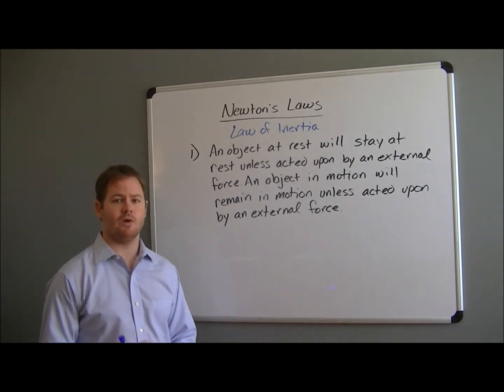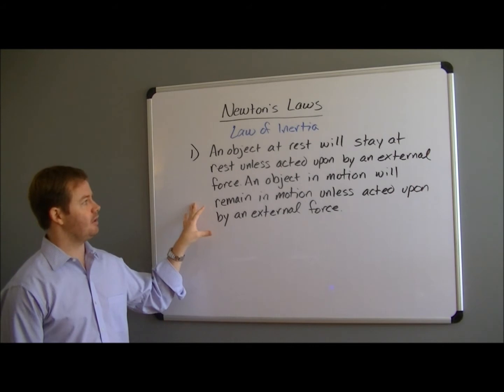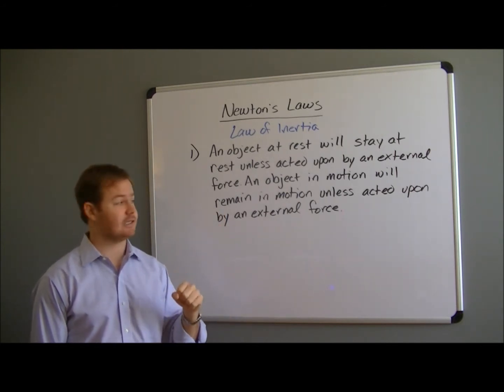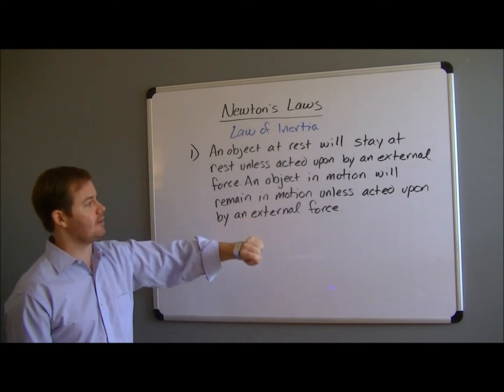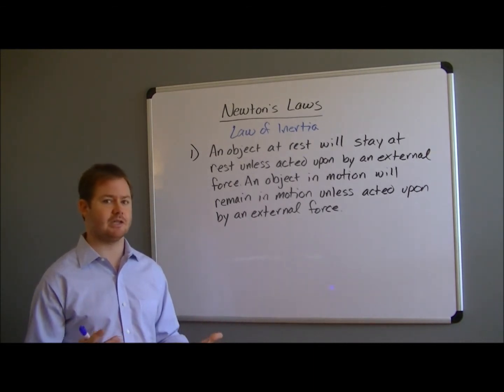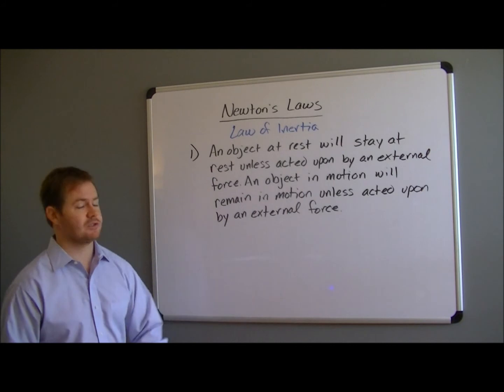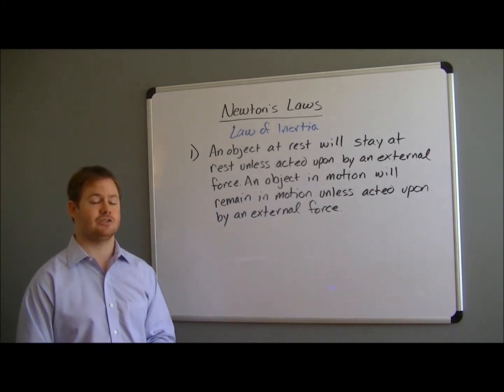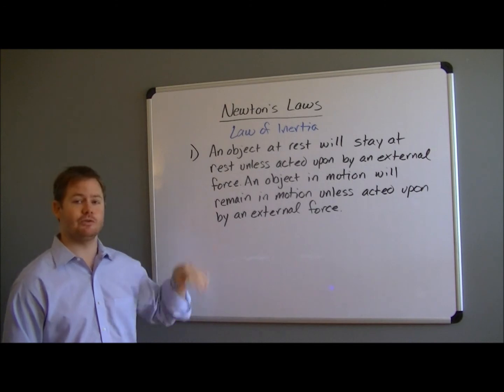Newton's First Law of Motion